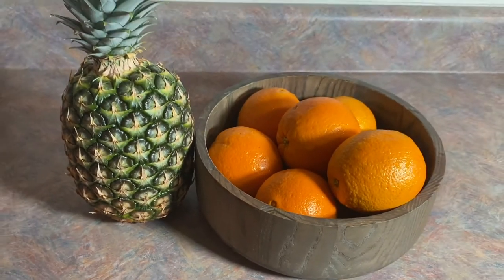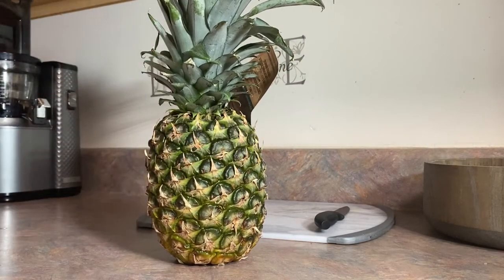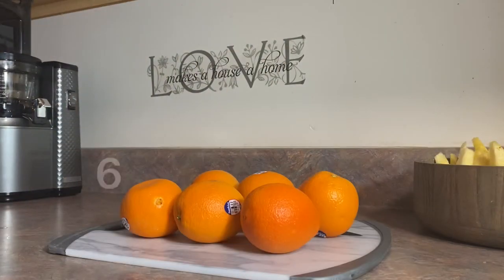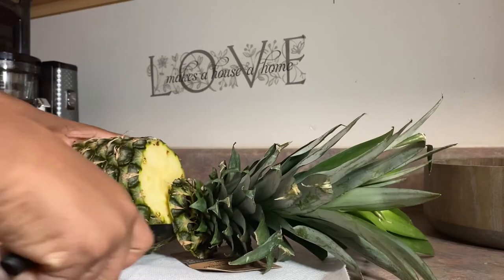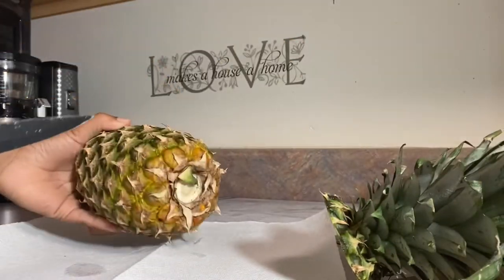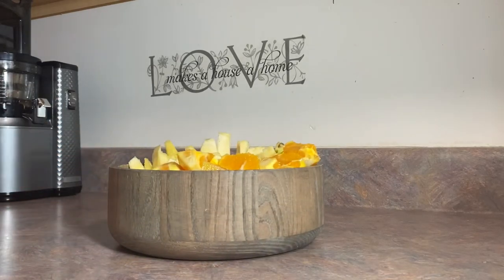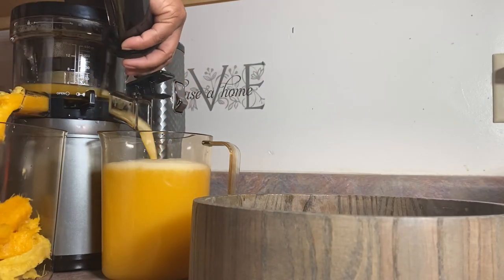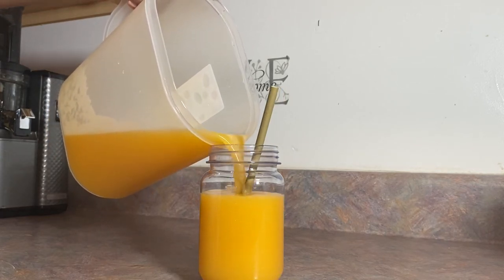PINEAPPLE ORANGE JUICE - Loaded with Vitamin C! || 30 Day Juice Fast || Nama Cold Press Juicer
Recipe:
1 whole pineapple
6 - 8 oranges